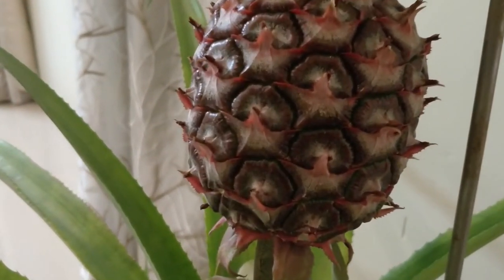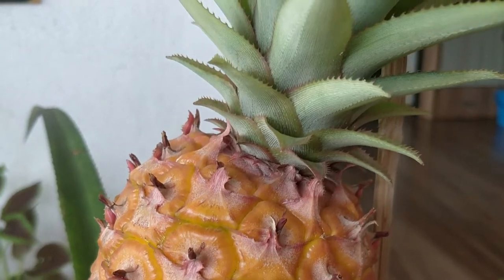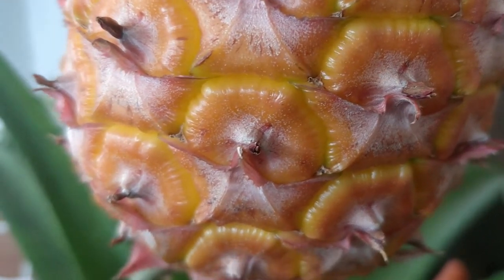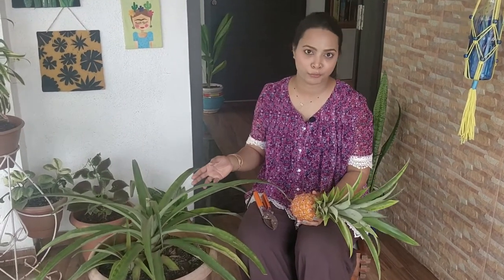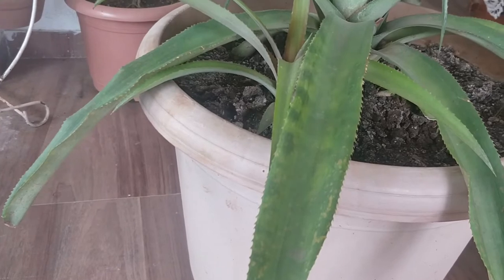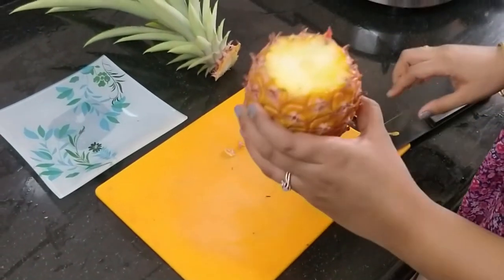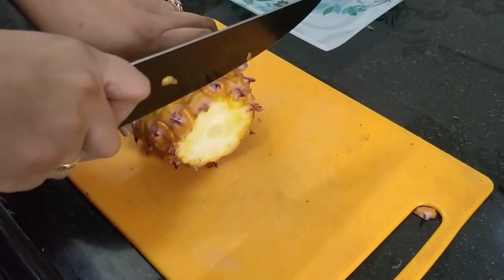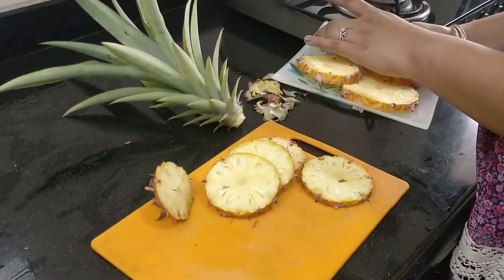How to identify a perfectly ripe pineapple | Know the correct way to harvest your pineapple fruit.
Loaded with nutrients, pineapples are one of the best disease-resistant anti-oxidants. you might be surprised to know, apart from the many health benefits it offers, they are amazing air purifiers! In fact, they top my list of indoor air purifying plants!
So why not grow your own pineapple at home and enjoy the benefits this beautiful plant has to offer. I would recommend you all to plant them at home as it is extremely easy and the joy of watching your own pineapple grow is amazing!

This video is an update to my previous video on how to grow your own pineapple at home. In this video, I have answered to some basic, very frequently asked questions on how and when to harvest your ripe fruit!
So here are a few signs you need to observe before you rush into harvesting your fruit:

1. Colour: A fully ripe pineapple will have a consistently yellow - golden colour from top to bottom. The eyes on your pineapple at this stage will have a beautiful green border around it.
Any reddish or orange colour will indicate there is still time to cut your fruit from the plant.

2. Smell: Next indication to look for is the smell. A well ripe pineapple will ooze out a sweet fragrance of pineapple all around. You can try smelling the bottom of your pineapple to ascertain this. This beautiful aroma will give a strong indication of the harvest time!

3. Texture: Observe the skin of your pineapple. It should be firm with a smooth and consistent texture. This shows a healthy fruit. Any abnormal or excess wrinkles will indicate an over-ripe pineapple which calls for immediate harvest.

There is nothing better than eating a pineapple grown in your apartment in the middle of the city.
Most people don’t realize it is possible and trust me it is actually really simple to grow your own pineapple without a garden. So get down to it, but have patience and you’ll eventually have a taste of the tropics in your living room!
I would suggest you watch the first part of this series on my channel for a detailed understanding of the process.

I hope you have enjoyed today's video. Kindly drop your suggestions and feedbacks in the comment section below.